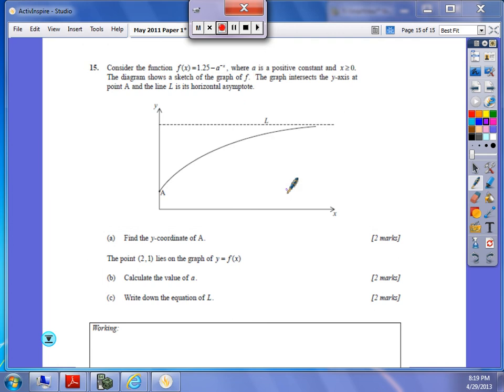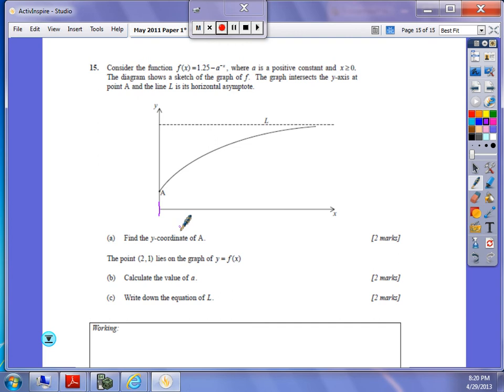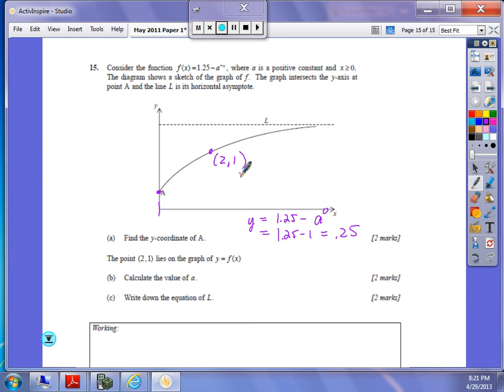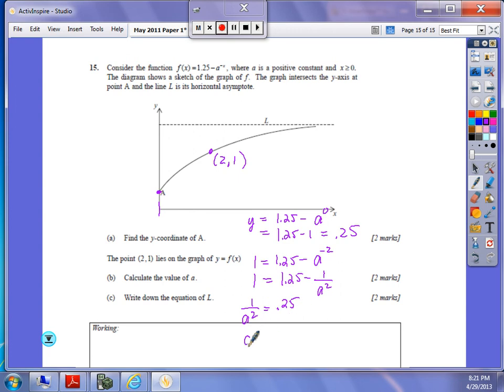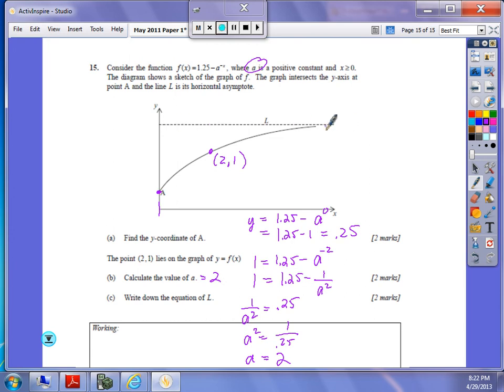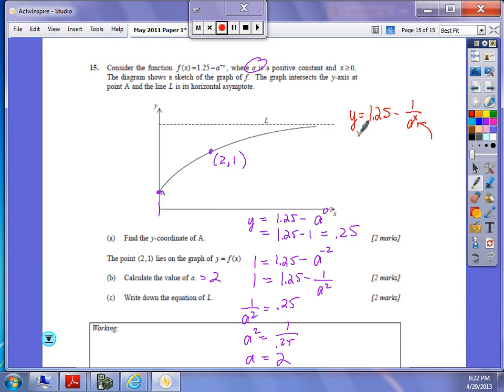May 2011 Paper 1 Problem 15